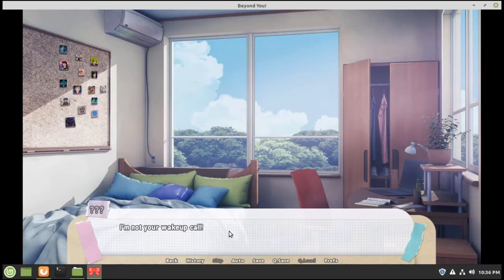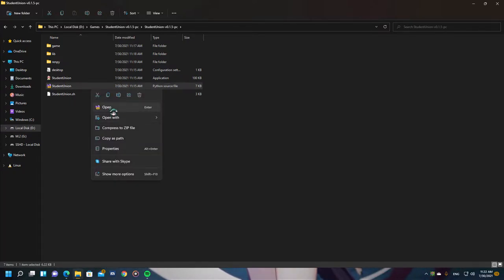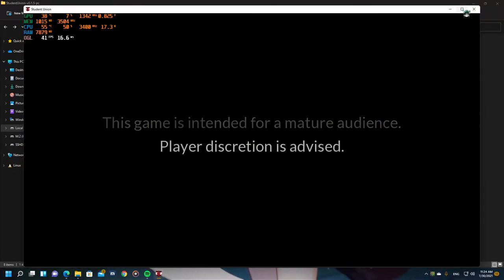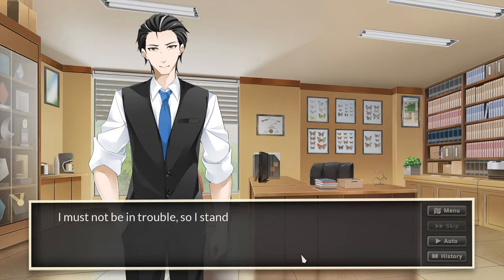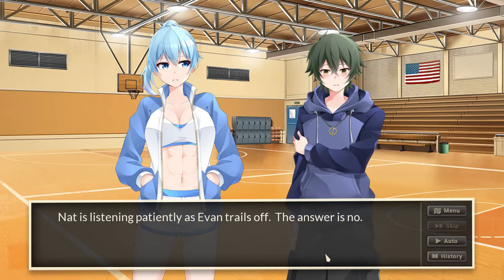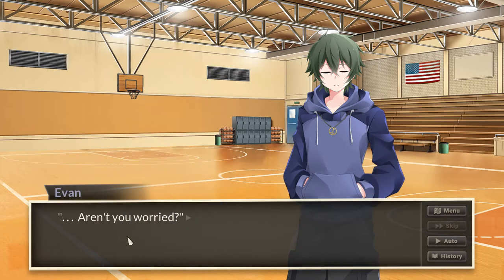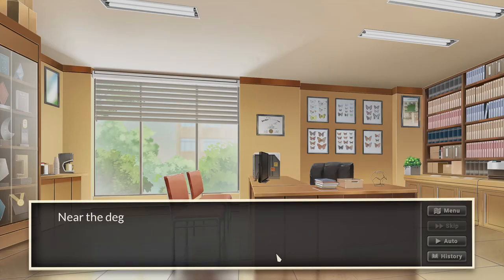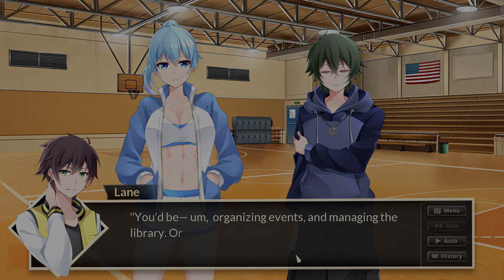Student Union First Impressions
Here are my first impressions of Student Union by @visualnovelvillage1781. Is it promising?